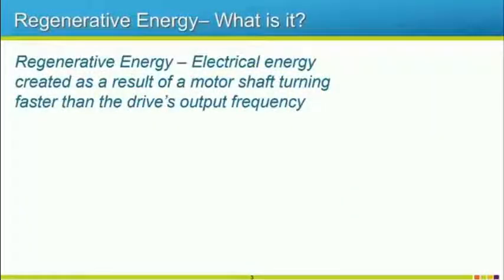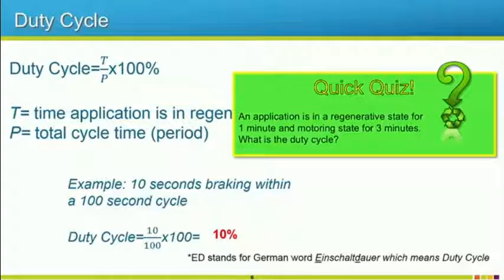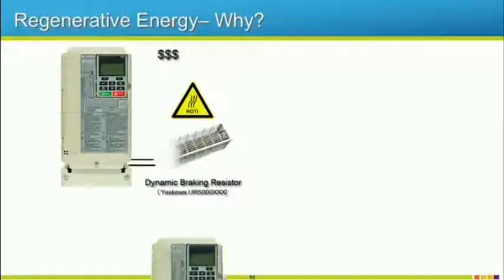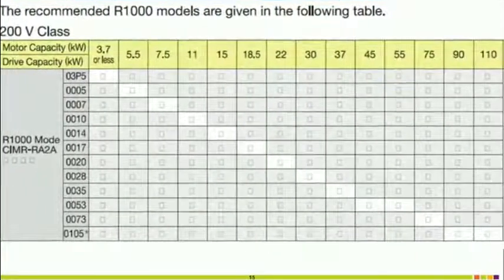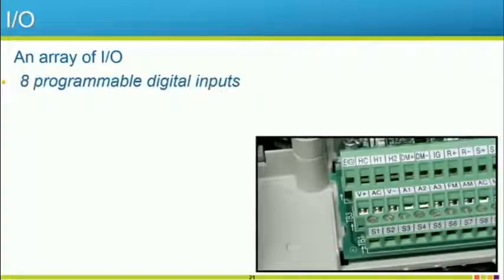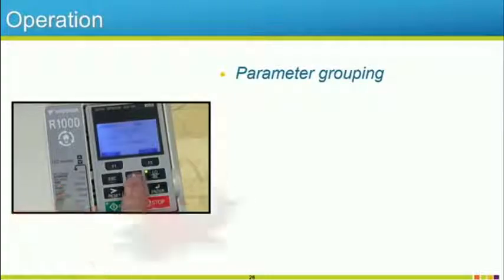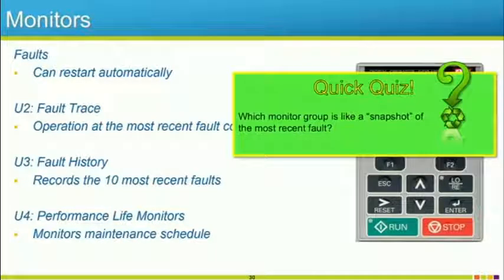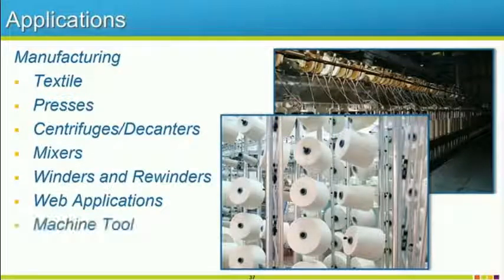Control Group (YASKAWA) R1000 REGENERATIVE device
The R1000 is a power regenerative unit with both braking and regenerative functions. The R1000 shows great energy-saving performance in combination with an inverter. The R1000 will dramatically affect applications with large regenerative loads such as cranes and elevators.Because the R1000 does not require a braking resistor unit, it requires less space and enhances braking ability. © القناة الرسمية لشركة كنترول جروب ©
© Control Group's official YouTube channel ©